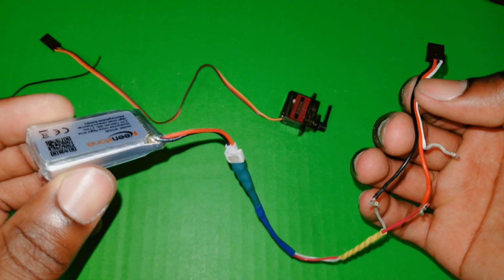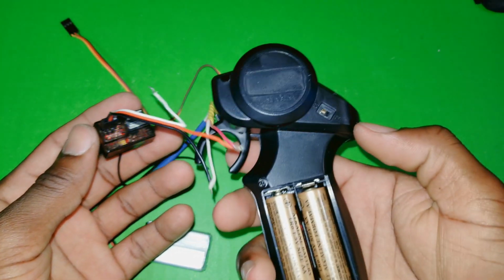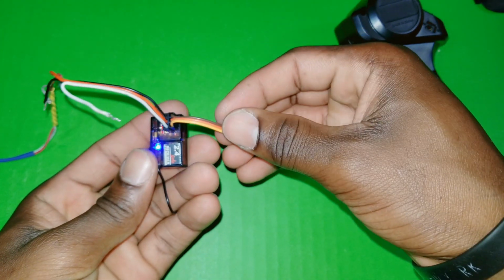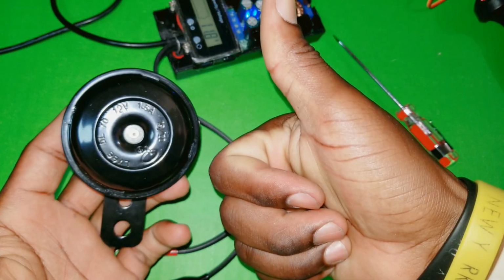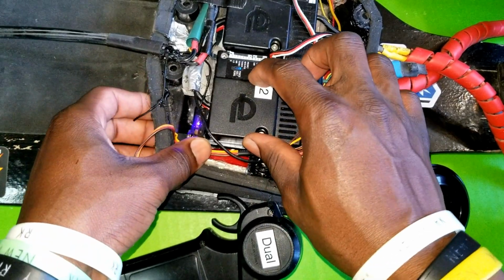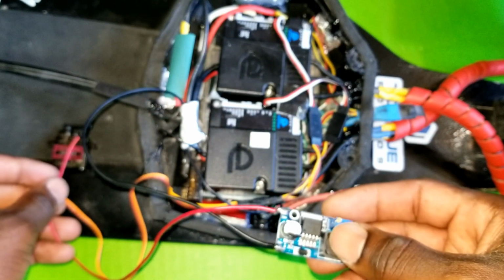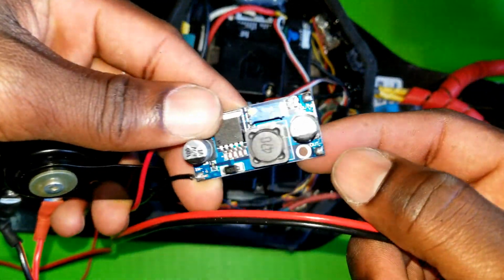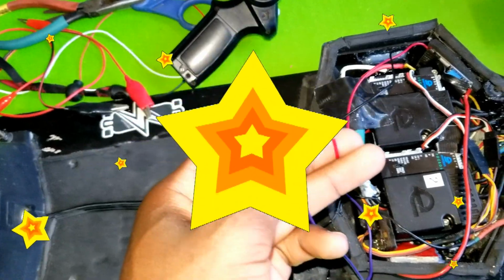A HORN ON ELECTRIC SKATEBOARD - How to wire a horn on skateboard?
IN THIS VIDEO, I SHOW HOW TO PUT A HORN ON AN ELECTRIC SKATEBOARD. MY DIY ELECTRIC SKATEBOARD IS INSANELY FAST, HAVING THE ABILITY TO HONK IS NICE SECURITY FEATURE.